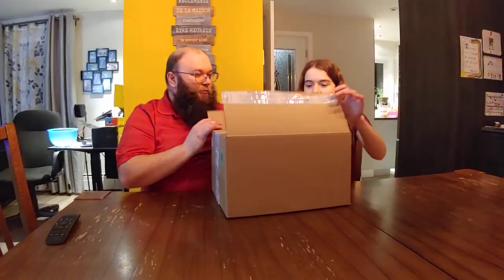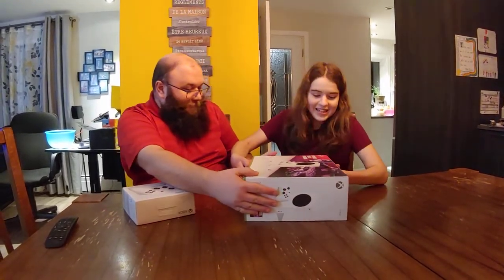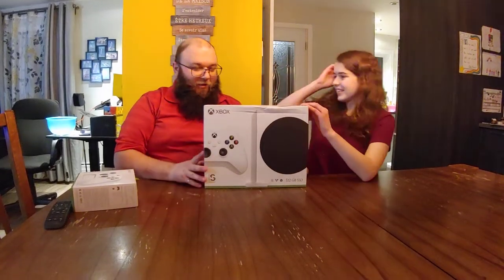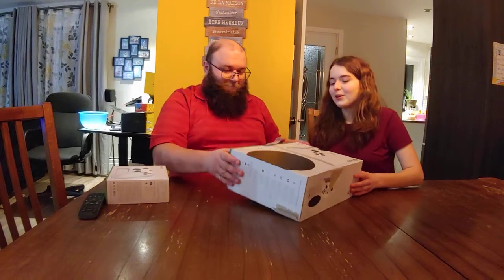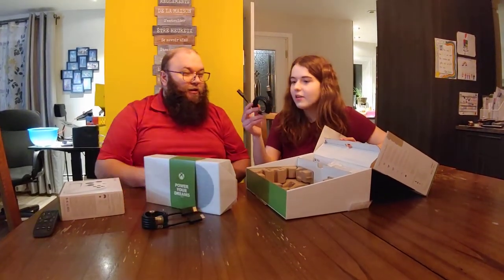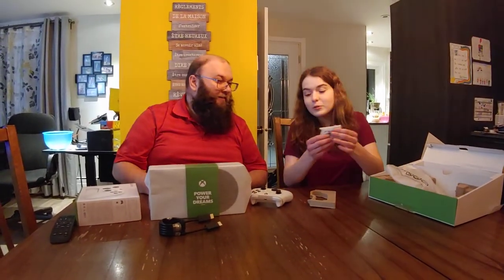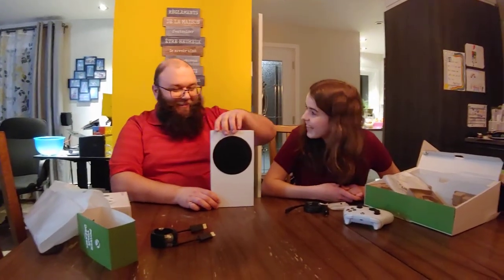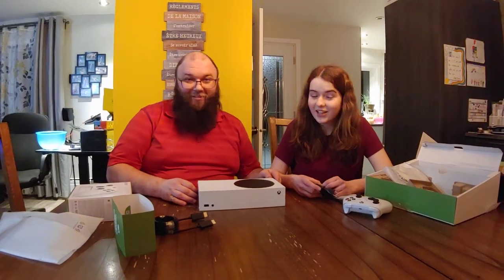Power your dreams, if you have any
This is second of our series of unboxing videos. Hope you enjoy it Parrain. 😁